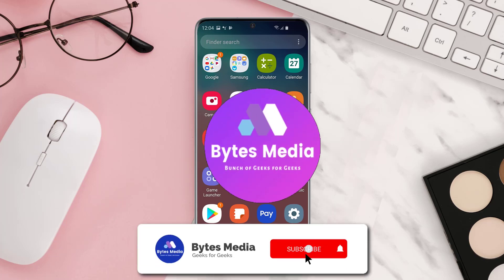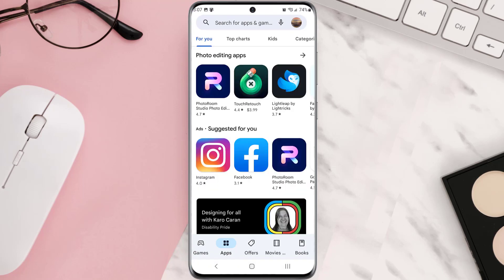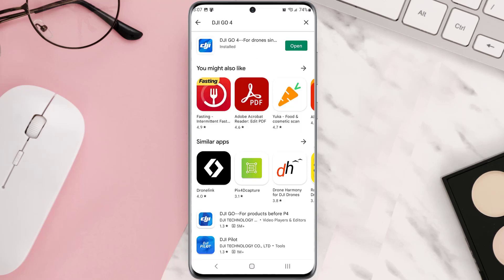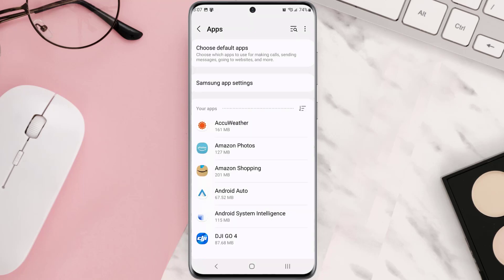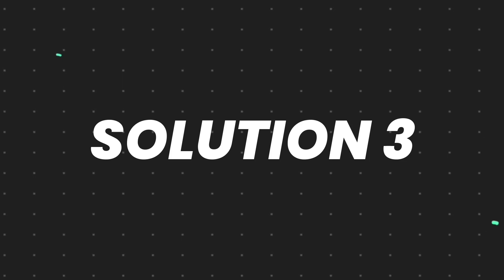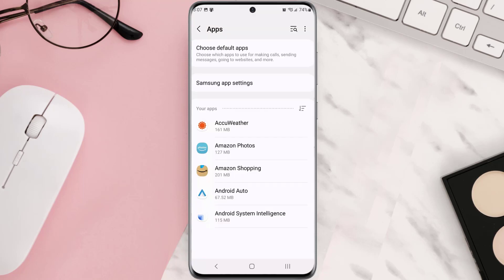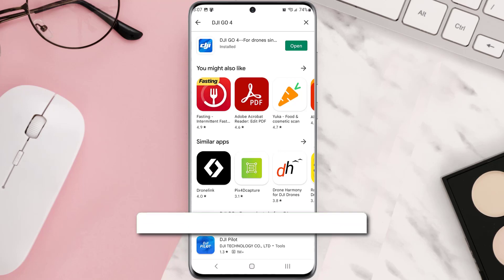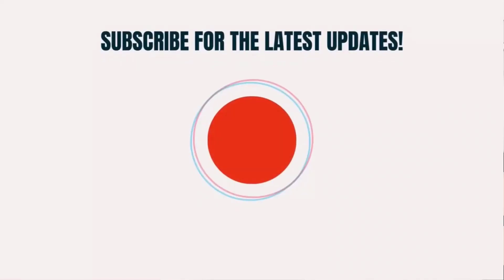DJI GO 4 App Not Working: How to Fix DJI GO 4 App Not Working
In this video, I'll show you How to Fix DJI GO 4 App Not Working. This is the easiest and fastest way to Fix DJI GO 4 App Not Working. Make sure you watch until the end of this video to find out How to Fix DJI GO 4 App Not Working on Android and iPhone. These methods work on Android as well as iOS 11, iOS 12, iOS 13 and iOS 15. Hope you enjoy!

Video Parts:
00:00 Intro: How to Fix DJI GO 4 App Not Working
00:07 1.Solution: Update DJI GO 4 App
00:27 2.Solution: Clear DJI GO 4 App cache files
00:48 3.Solution: Delete and Reinstall DJI GO 4 App
01:11 Outro: Ending

Topics Covered:
Bytes Media
how to
how to fix
dji go 4 app not working
How to Fix DJI GO 4 App Not Working
Dji go 4
dji go 4 app not working on iphone
dji go app not working 2022
dji go 4 app not working on android 12